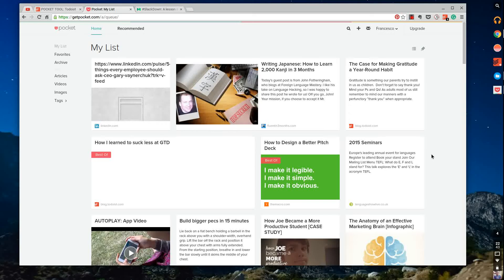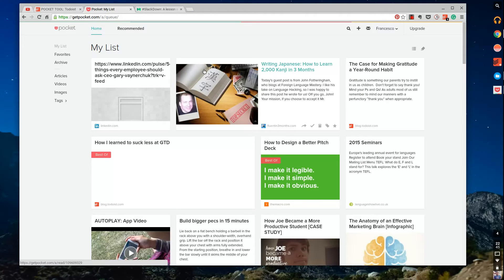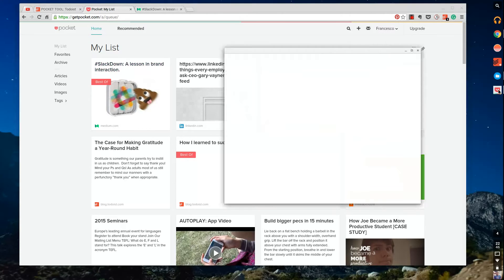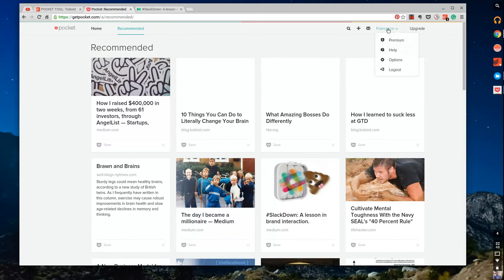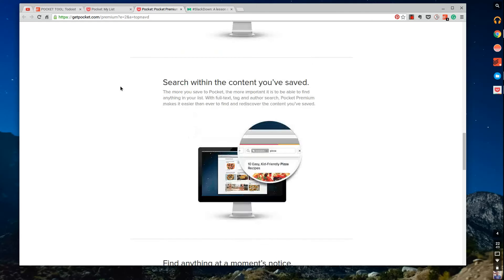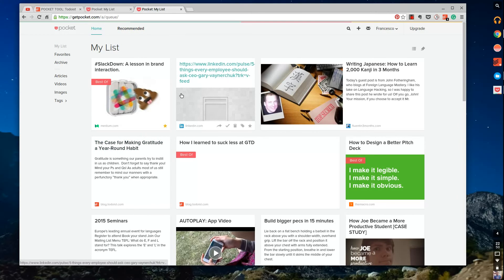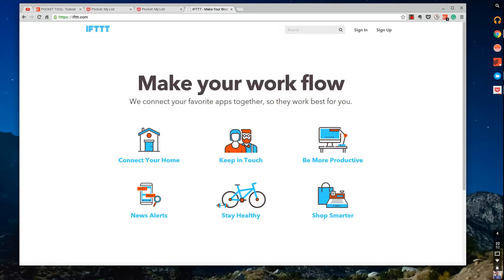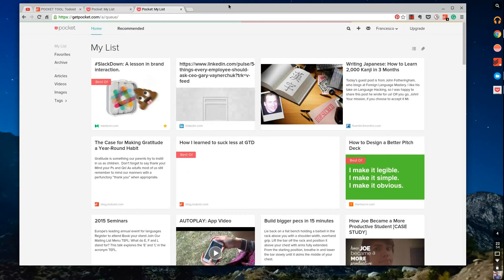Get started with Pocket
I'm Francesco. I'm a 21 year old Productivity YouTuber. Reviewing tools and technology!

2. Using IFTTT requires giving access to Pocket and other services. Head over to IFTTT.com
3. Thanks everyone for your recently support

Thanks,